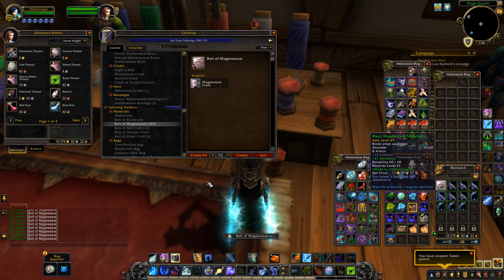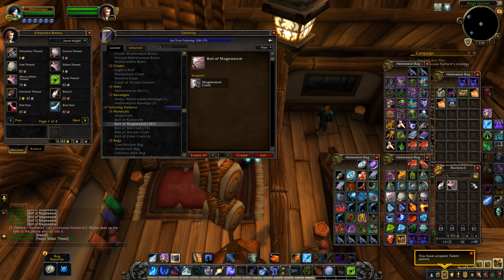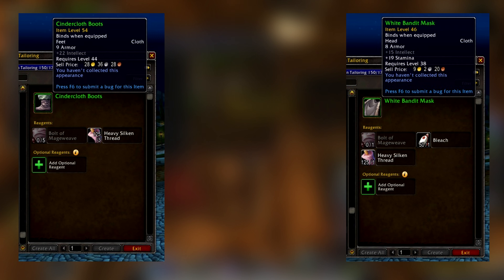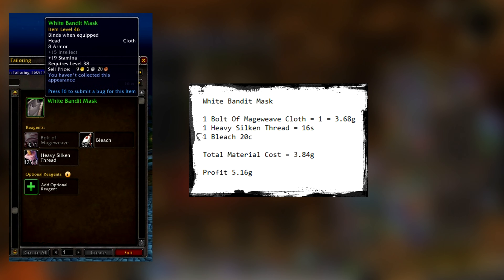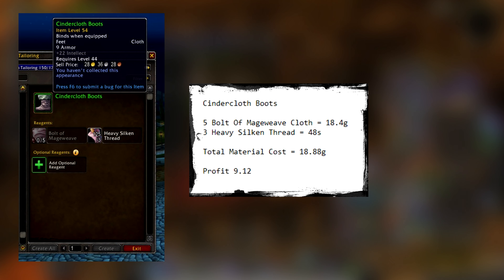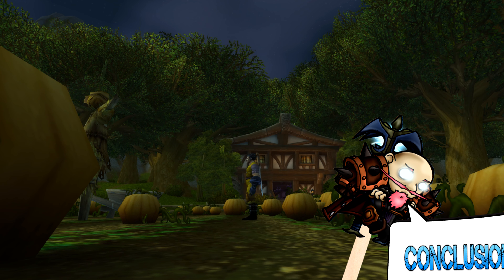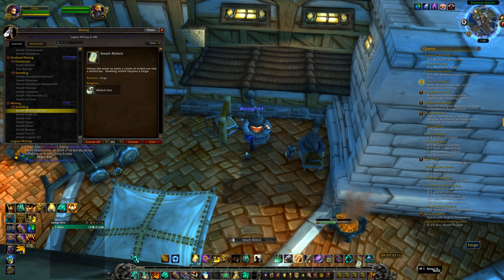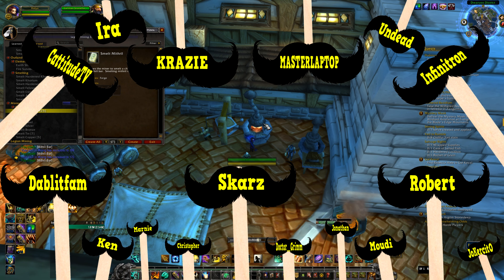Pre-Patch - New Gold Shuffle! (Nerfed)| 9.0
Today we will be discussing a new way to make gold in pre-patch.

Last Video

If you have any ?s let me know!

Add me!